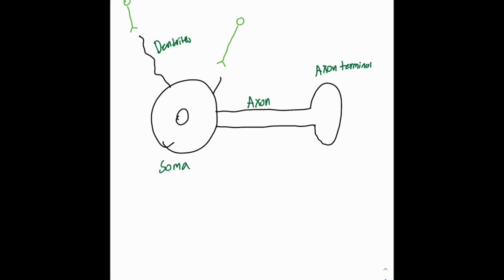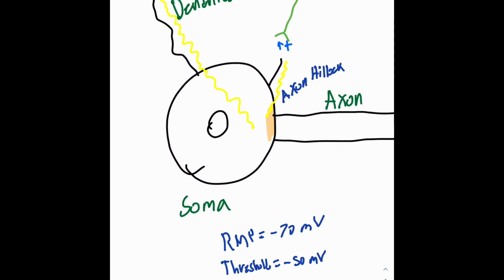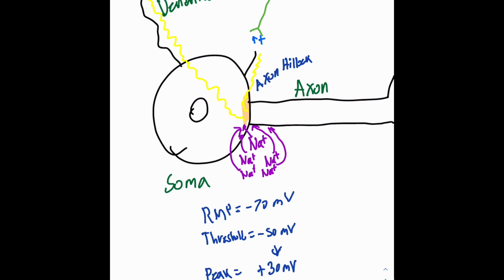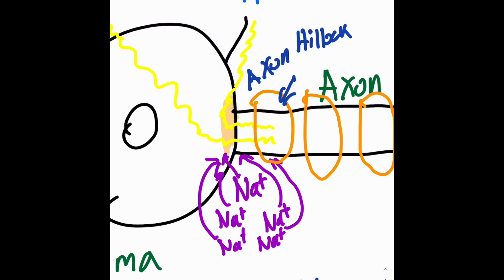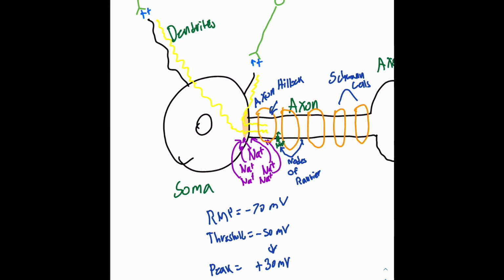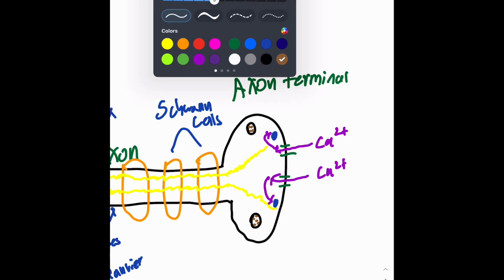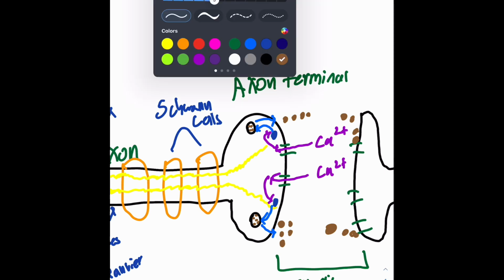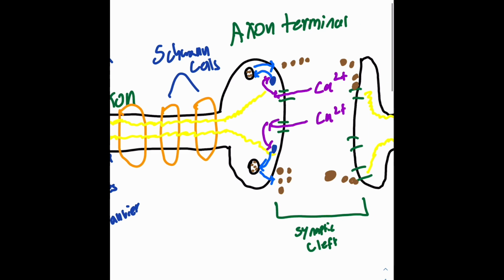The Neuron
Going over a general overview of the neuron.